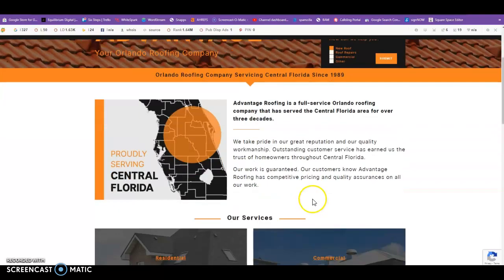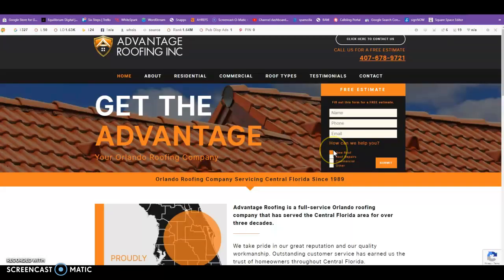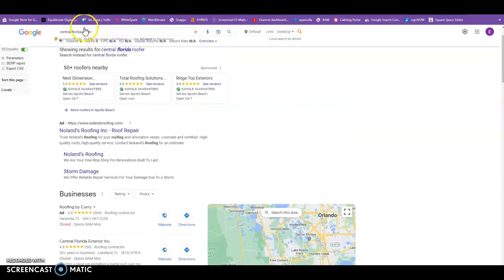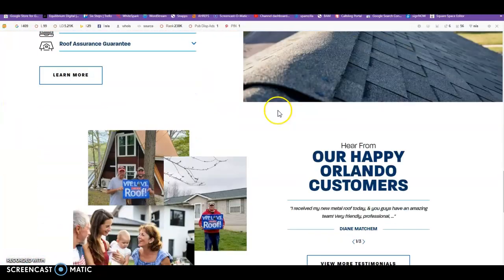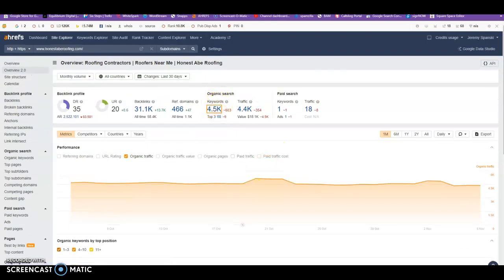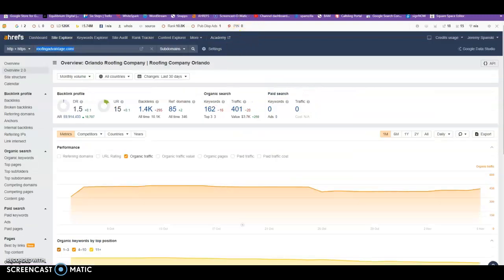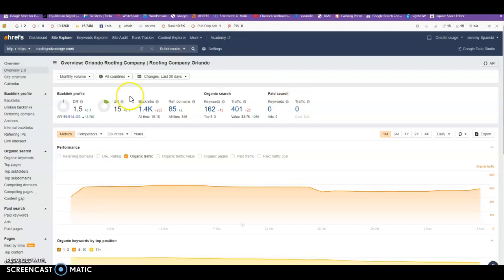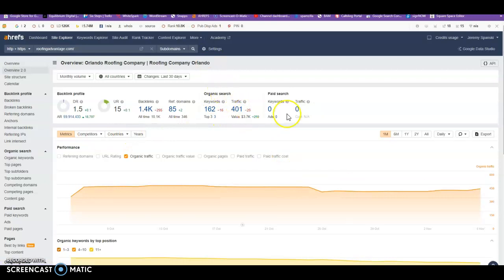Advantage Roofing-Central, FL